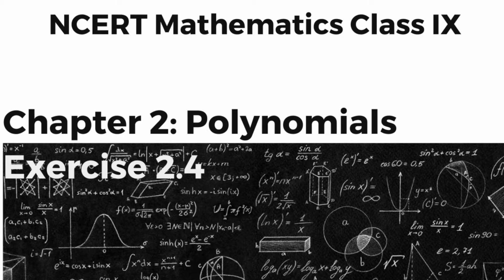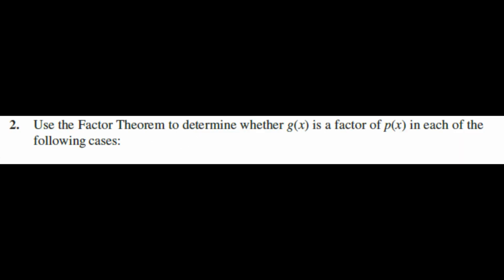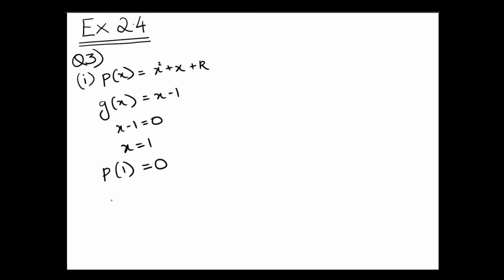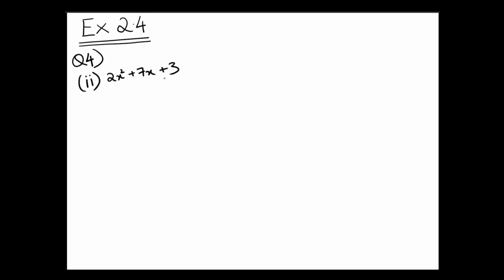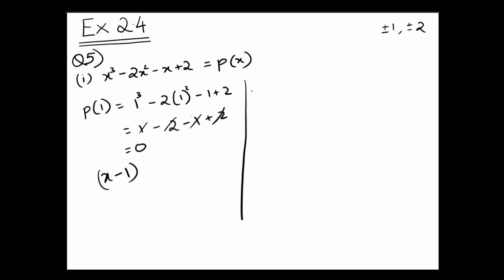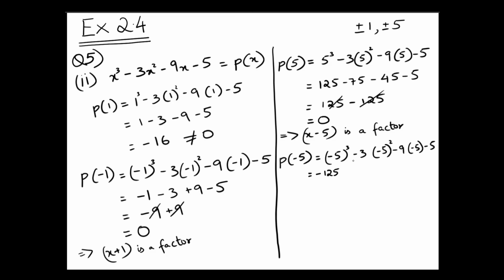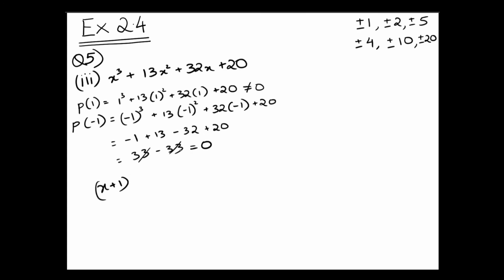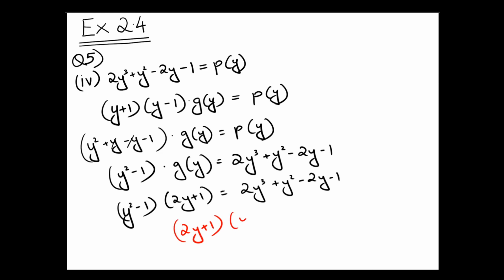NCERT Class 9 Ex 2.4 Solutions (Polynomials)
00:00 Q1 (i)
01:43 Q1 (ii)
02:58 Q1 (iii)
04:21 Q1 (iv)
06:00 Q2 (i)
07:49 Q2 (ii)
09:18 Q2 (iii)
10:48 Q3 (i)
12:12 Q3 (ii)
13:20 Q3 (iii)
14:24 Q3 (iv)
15:22 Q4 (i)
17:14 Q4 (ii)
18:38 Q4 (iii)
20:13 Q4 (iv)
21:23 Q5 (i)
25:03 Q5 (ii)
32:20 Q5 (iii)
37:11 Q5 (iv)